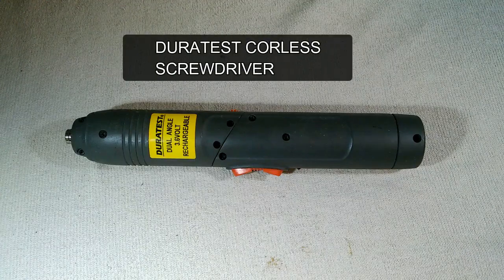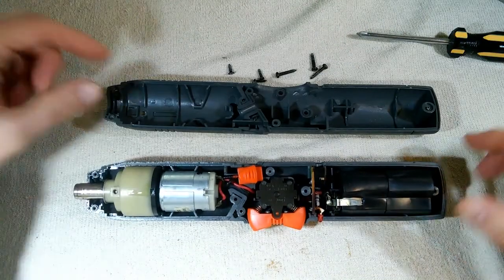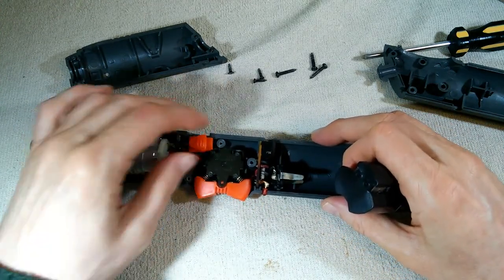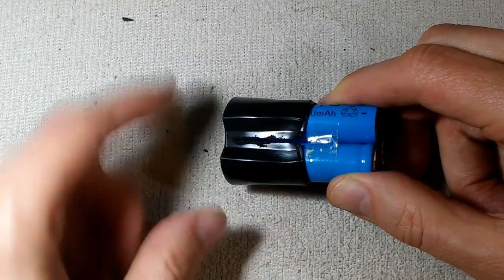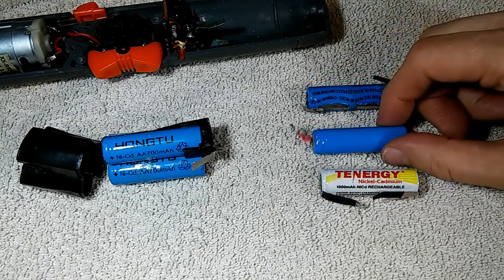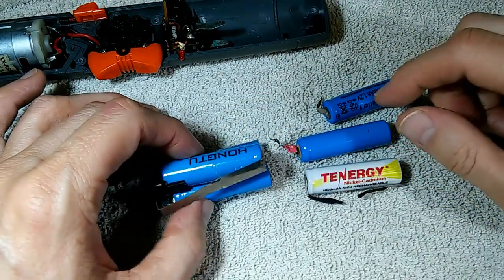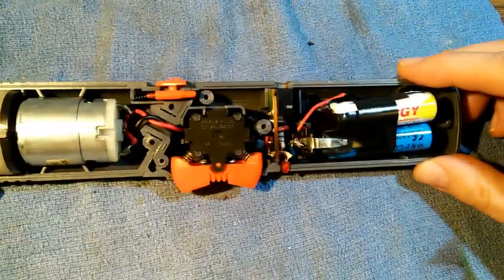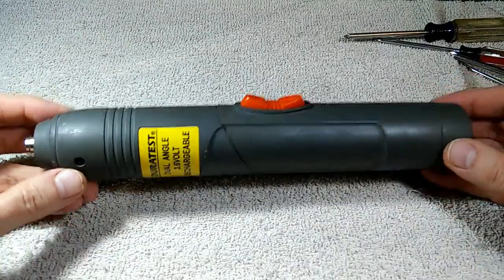Duratest Screwdriver Battery Replacement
The Duratest cordless screwdriver is powered by 3 NiCd AA batteries.   Eventually these batteries will fail and need to be replaced.  Unfortunately these batteries are soldered into place.  The video shows how to take the screwdriver apart, remove the old batteries and wire in new batteries.